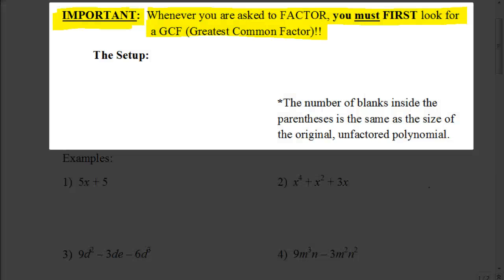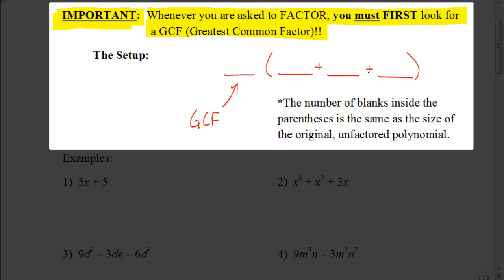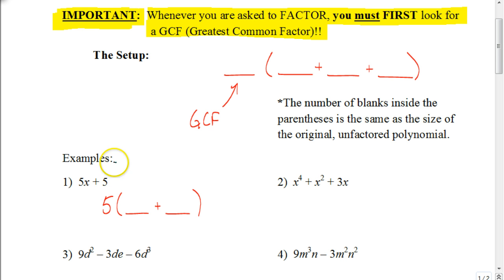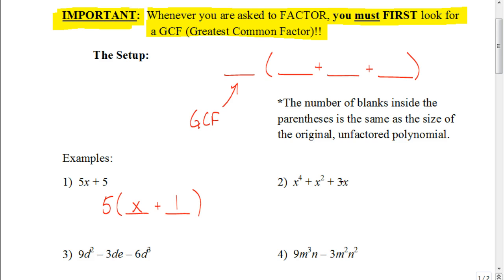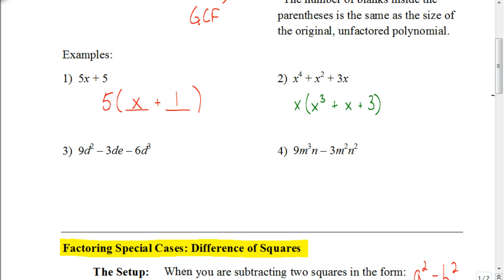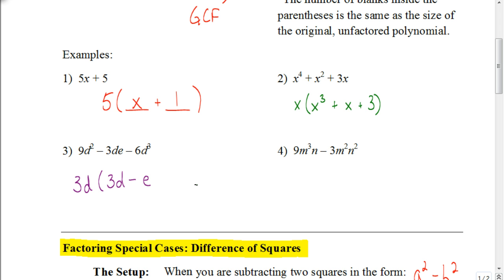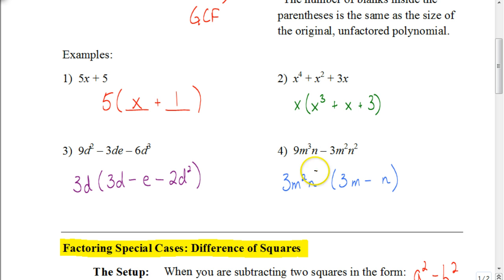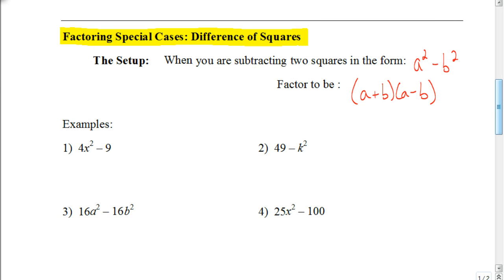Factoring Day 1: Factoring the GCF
In this video we learn about the first step to all factoring, which is to find if there is a GCF and factor it out.